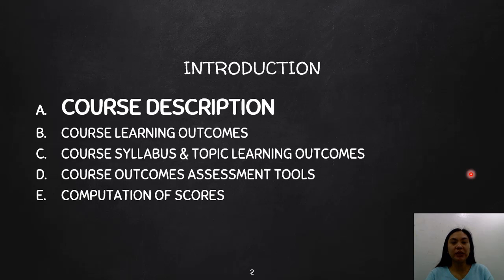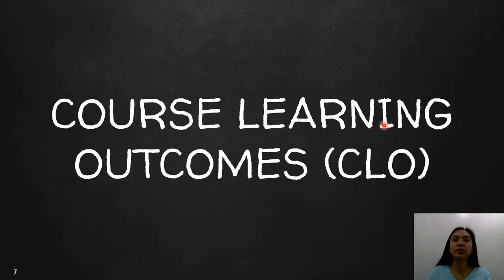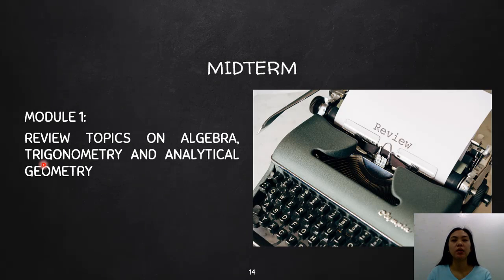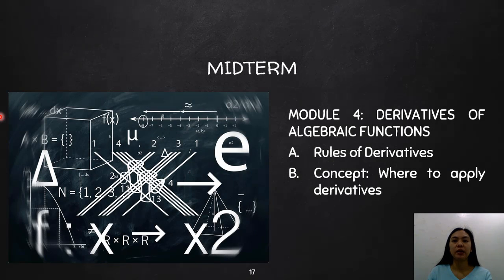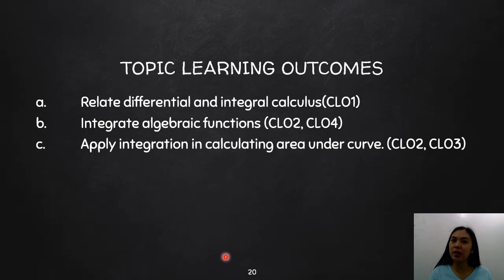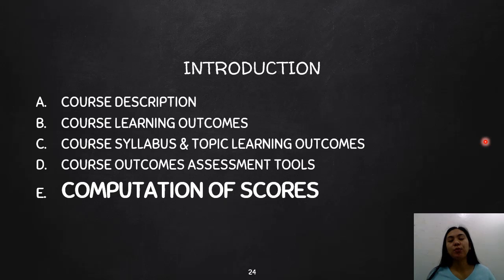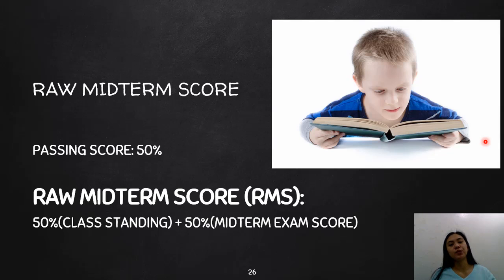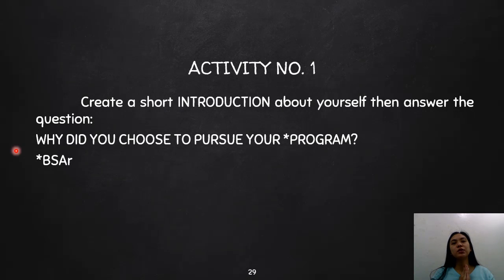1 - MATH102B - INTRODUCTION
A short INTRODUCTION about the course.